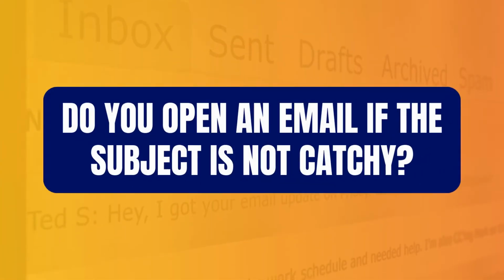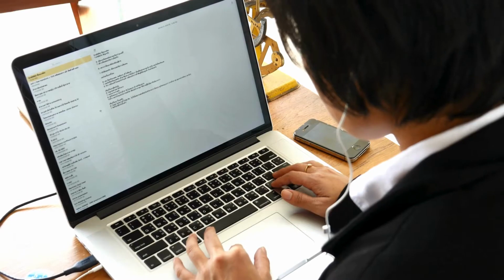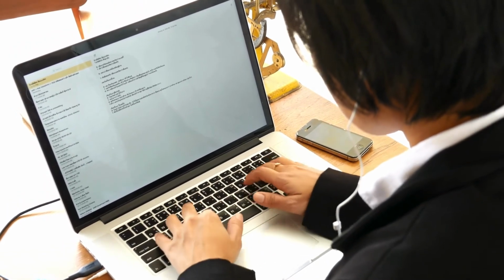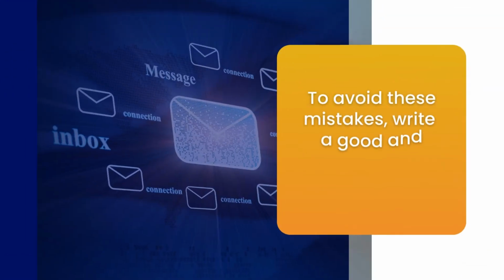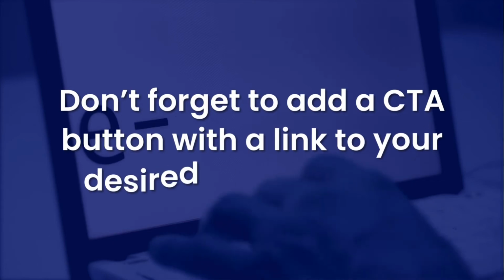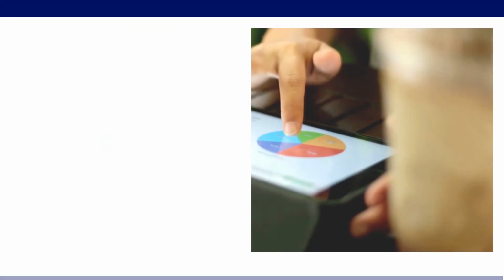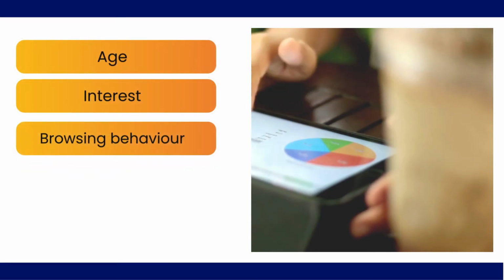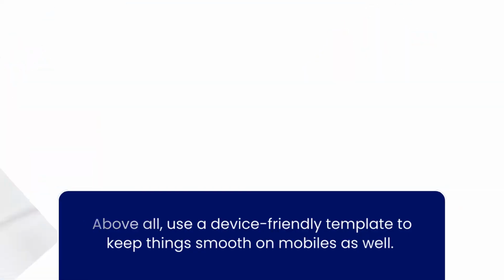4 Common Email Marketing Mistakes to Avoid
Welcome to Whoopit MarketingAgency!
Struggling with your email marketing results? This video skips into 4 common mistakes you might be making. It all starts with grabing attention, ditch the boring subject lines that get ignored! Most people check emails on their phones, so make sure your comapigns are mobile friendly. Don't forget a clear call to action (CTA) to tell viewers what to do next after reading your email. Finally sending the same generic message to everyone in a recipe for lost interest. Segment your audience based on their prefrences to deliver targeted content. The video offers solution to all these problems: Craft catchy subject lines, include clear CTAs with working links, segment your Subscriber list, and use mobile friendly templates. Remember to test your email before sending and track your compaign's performance for the best result. Take control of your email marketing and watch your brand engagement soar!